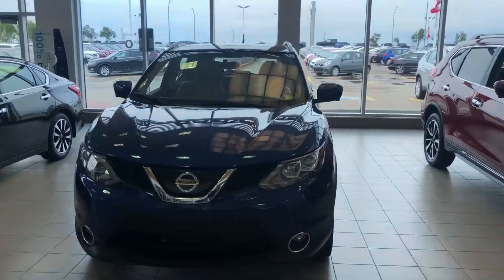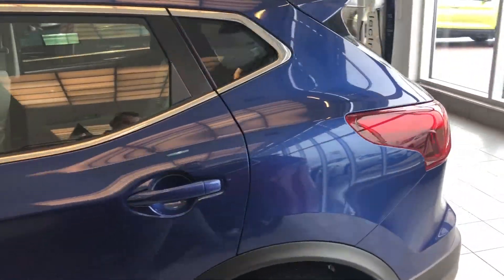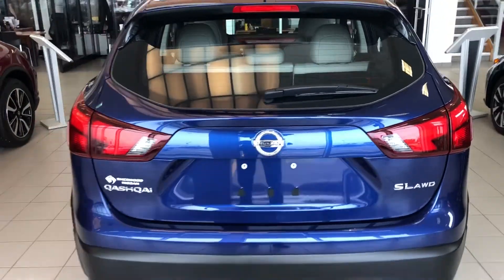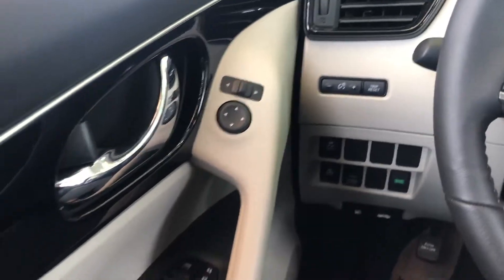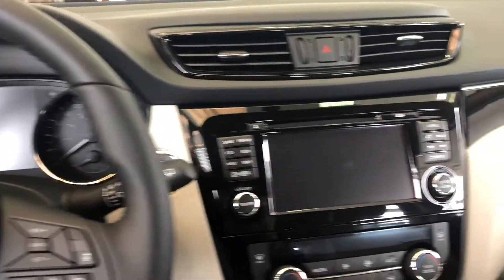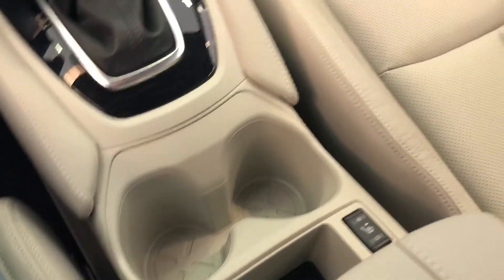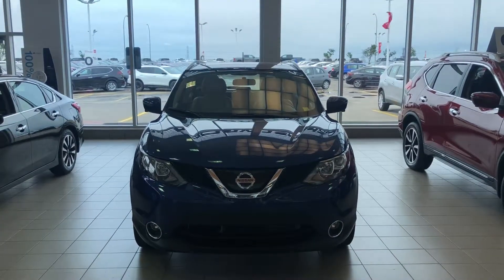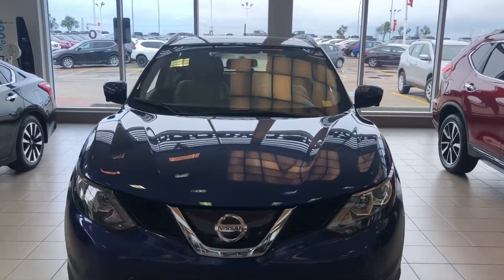Nissan Qashqai 2018